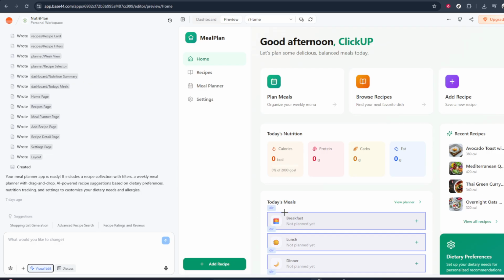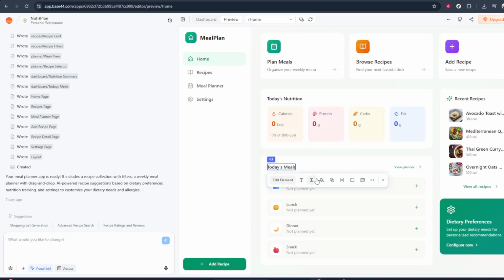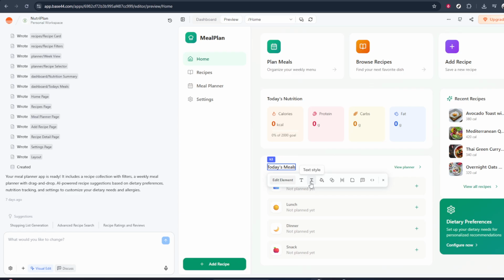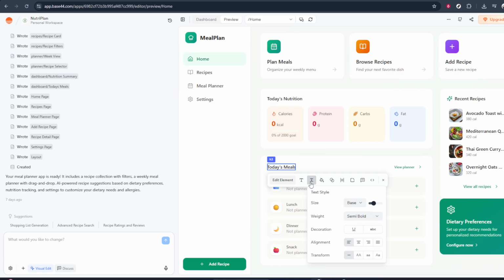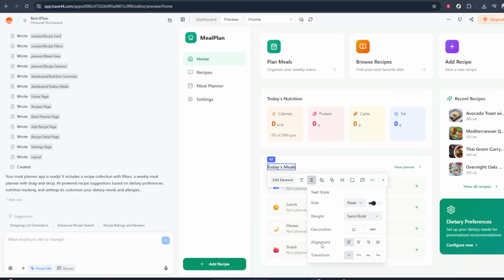How to Align Elements Properly in Base44 | Full 2026 Guide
In this video, you’ll learn how to align elements properly in Base44 to create cleaner layouts and more professional-looking designs.